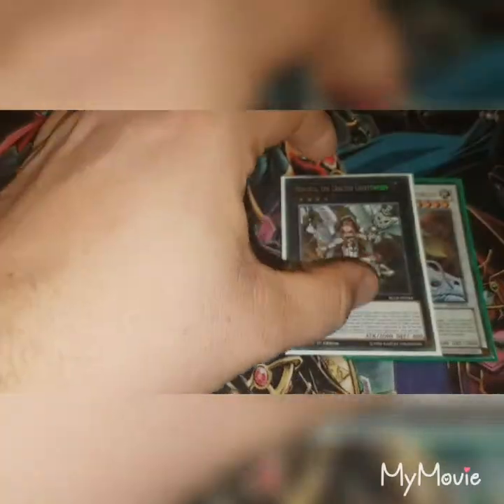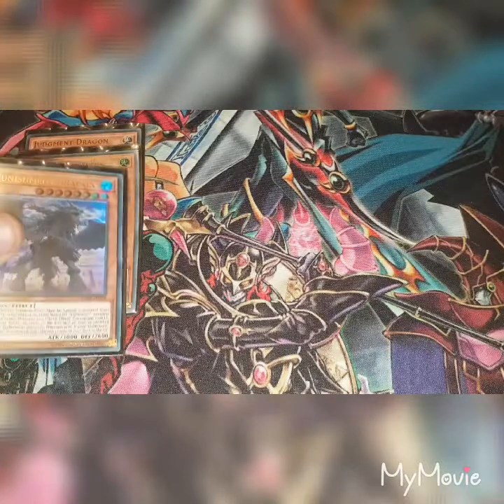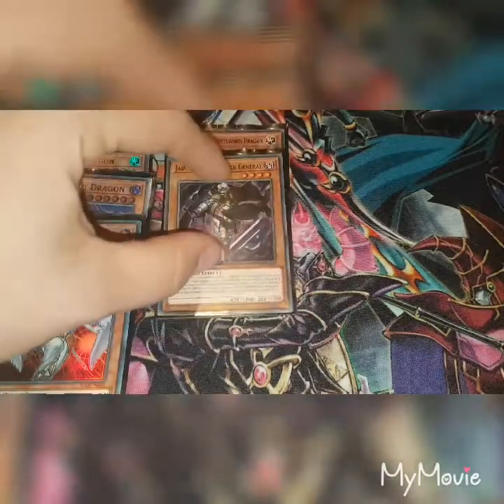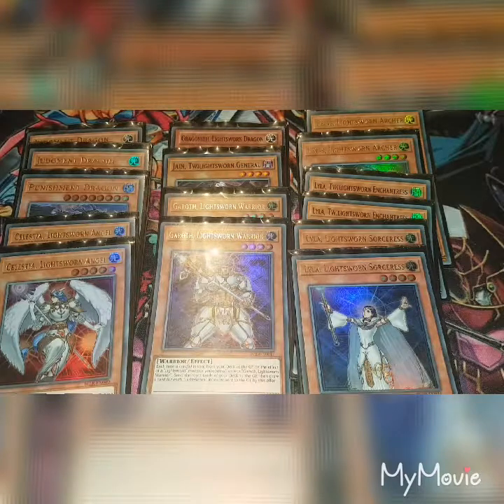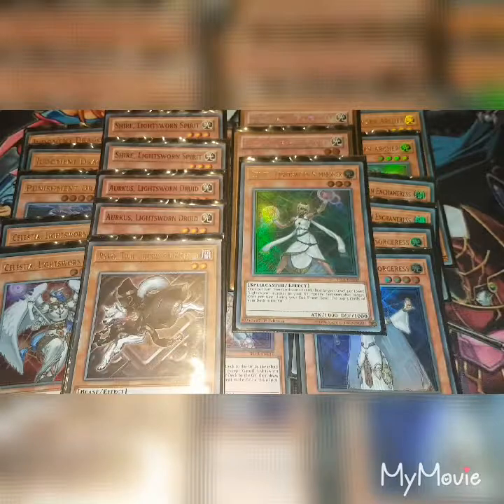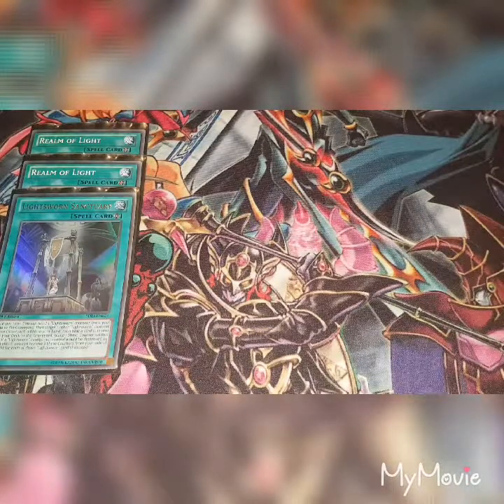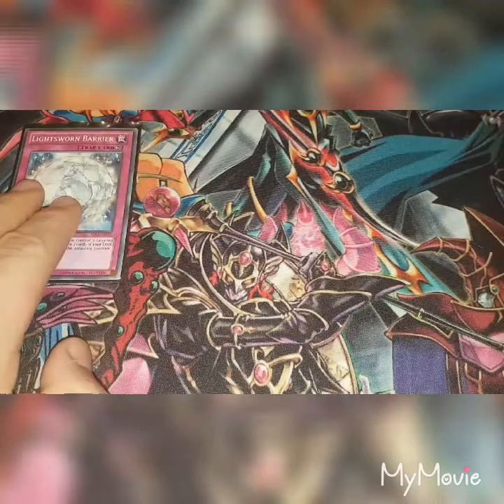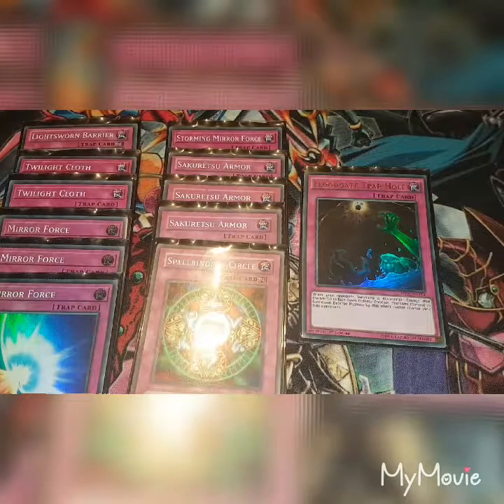Twilight lightsworn deck profile (non competitive)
Here is my twilight lightsworn deck. Like most its non competitive but still delivers a fun deck to use. One of my subscribers has asked me to post a decklist on each video so this has:

Curious lightsworn dominion
Minerva the exalted lightsworn
Michael the arch lightsworn
2x judgment dragon
1x punishment dragon
2x celestia lightsworn angel
1x gragonlith lightsworn dragon
1 Jain twilightsworn general
2x garoth lightsworn warrior
2x felis lightsworn archer
2x lyla twilightsworn enchantress
2x lyla lightsworn sorceress
2x shire lightsworn spirit
2x aurkus lightsworn druid
1x ryko twilightsworn fighter
2x ryko lightsworn hunter
1x minerva lightsworn maiden
1x lumina lightsworn summoner

2x realm of light
1x lightsworn sanctuary
2x charge of the light brigade
3x solar recharge
1x twilight twin dragons
1x constellar belt
2x monster reborn
1x tribute to the doomed
1x silent doom
1x lightsworn barrier
2x twilight cloth
3x mirror force
1x storming mirror force
3x sakuretsu armor
1x spellbinding circle
1x floodgate trap hole

Pharoahs Vessel would also like to give a big thankyou to the sellers on ebay to which, without them, these videos would not be possible. Why not scoot across to their pages and take a look for all your yugioh needs...

Joanesee

Unicorn Cards

Alsupercool